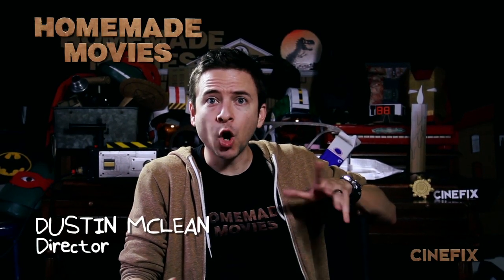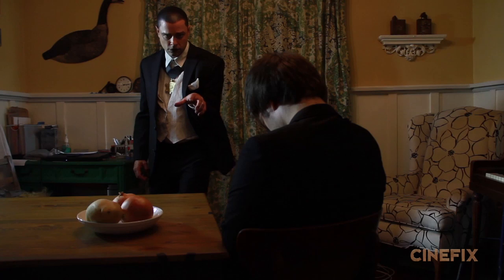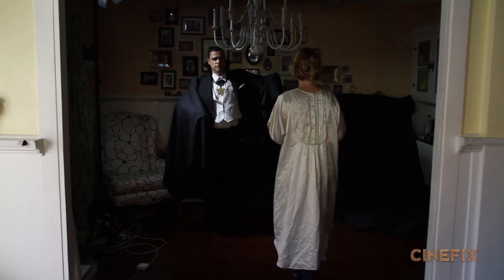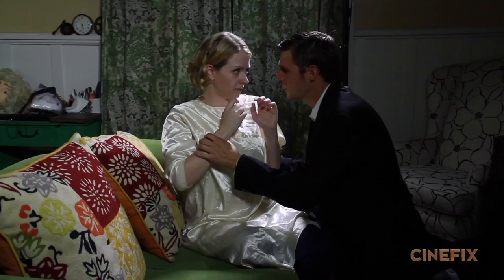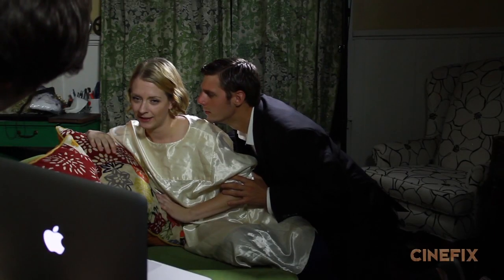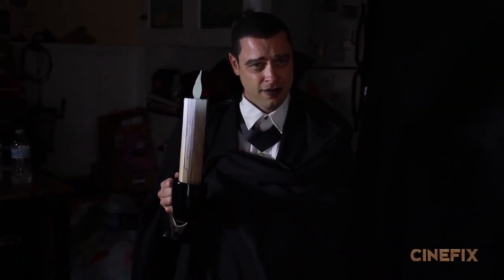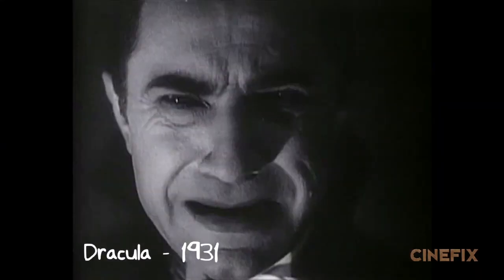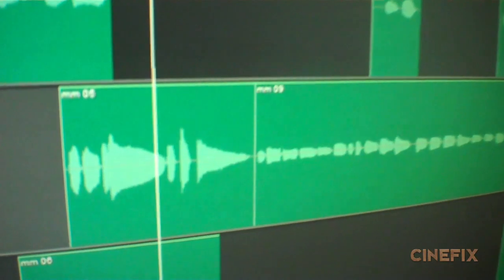Dracula 1931 Trailer - Homemade (Behind The Scenes)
Click to watch the behind the scenes for the Homemade version of the 1931 Dracula!

Just in time for Halloween Homemade Movies takes on the most famous Vampire of all, Dracula! Turn down the lights and sink your teeth into this classic trailer.

Homemade Movies serves up creative remakes of your favorite movies, trailers and original songs. Every episode is an exact shot-for-shot remake created at home without any visual effects. It's homemade movie magic from acclaimed director Dustin McLean!

-Starring-
Christopher Senger
Eden McFadden
Dustin McLean
Ari Schneider
Joseph DeBolt

Edited by: Sean Puglisi
DustFilms Crew: Anthony Bosco and Benjamin Martin
Produced by DustFilms